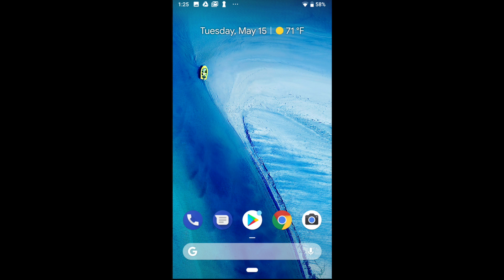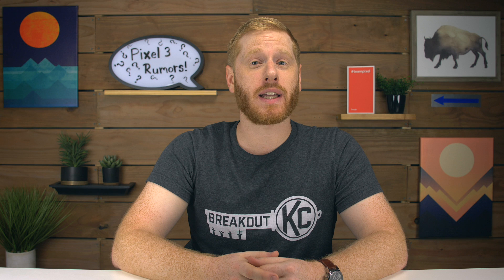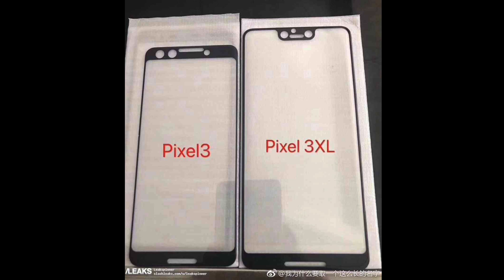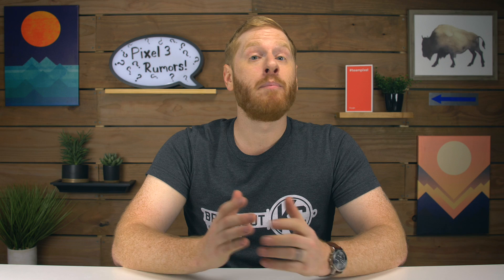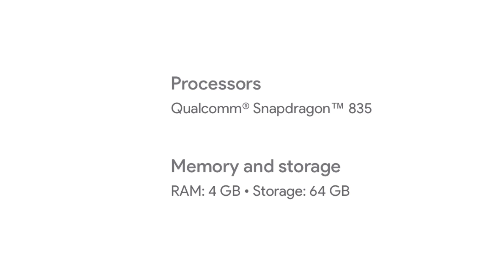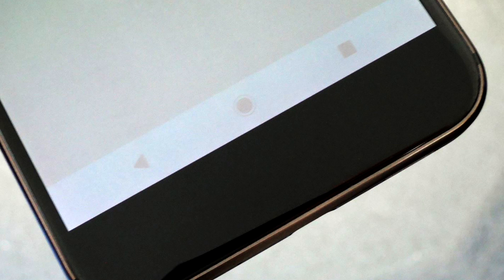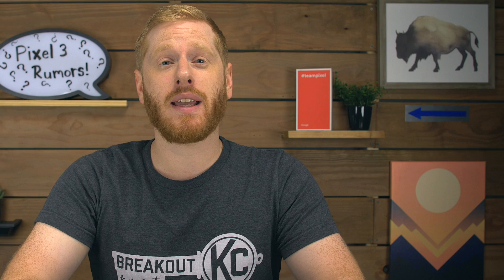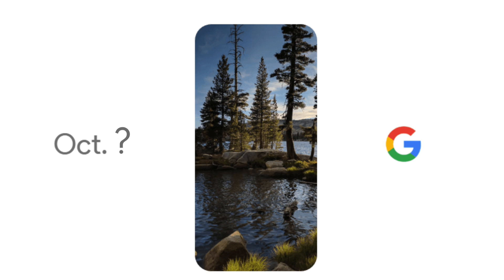Google Pixel 3 Rumors!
New View Tech Review covers the latest Google Pixel 3 rumors.